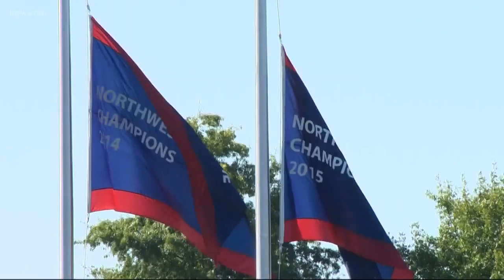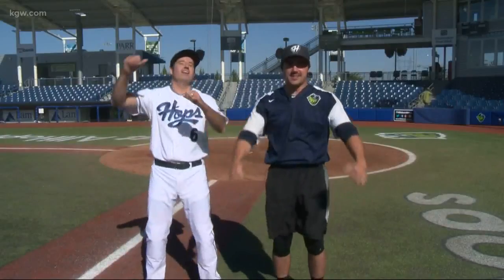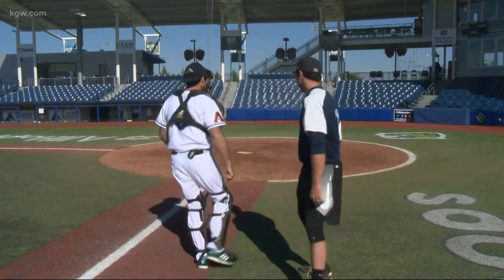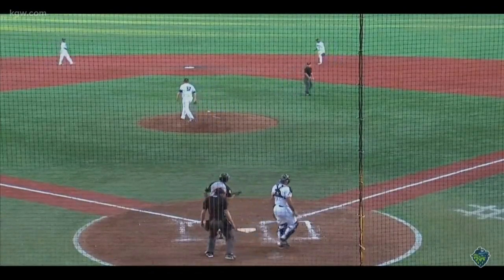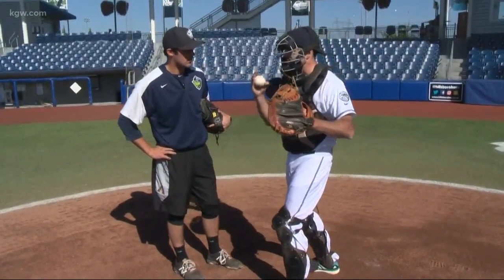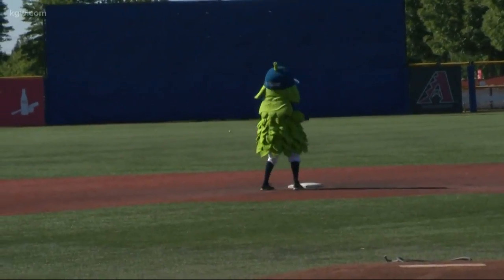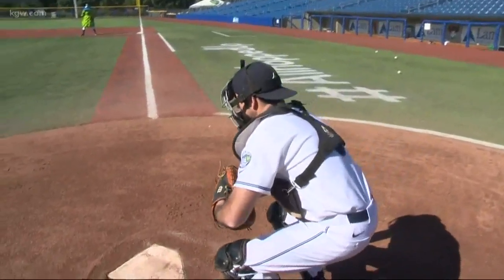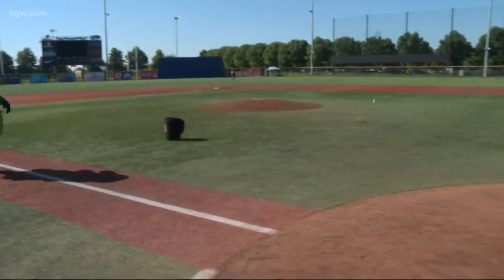Out and About: Hillsboro Hops' Playoff series